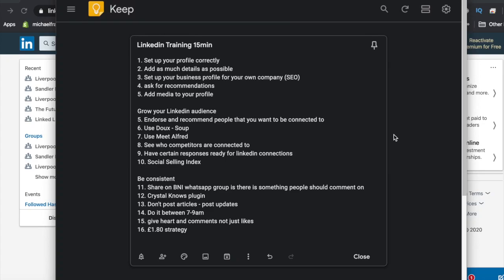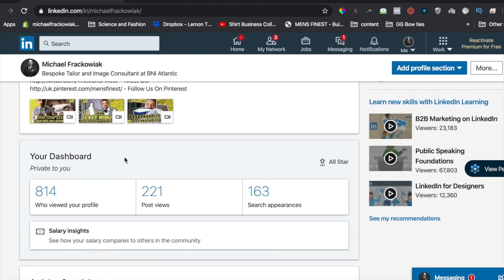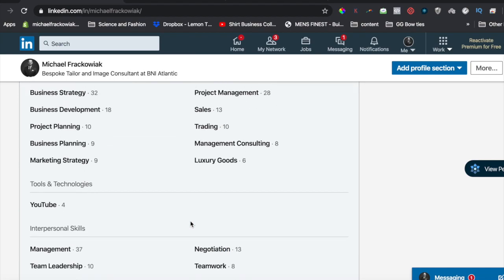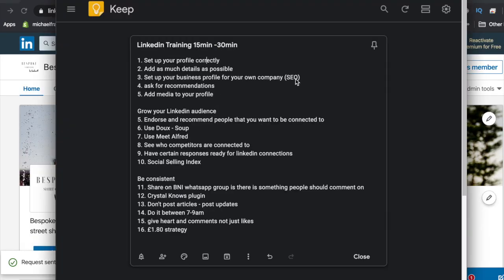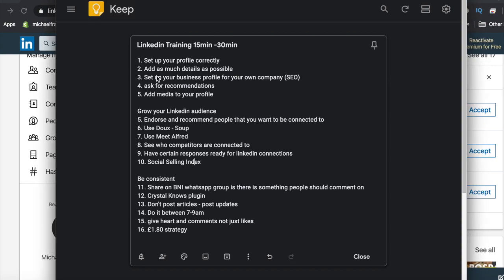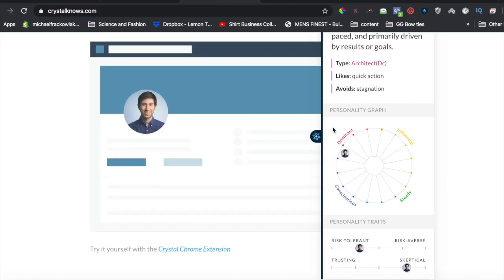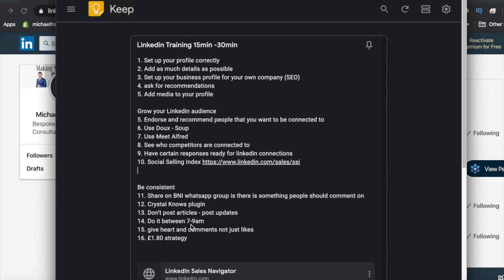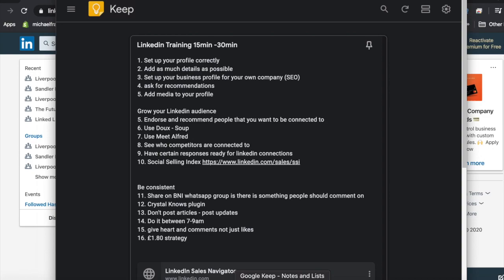Linkedin Content Strategy 2020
Details that have been discussed during this course:
1. Set up your profile correctly
2. Add as much details as possible
3. Set up your business profile for your own company (SEO)
4. ask for recommendations
5. Add media to your profile

Grow your Linkedin audience
5. Endorse and recommend people that you want to be connected to
6. Use Doux - Soup
7. Use Meet Alfred
8. See who competitors are connected to
9. Have certain responses ready for linkedin connections

Be consistent
11. Share on BNI whatsapp group is there is something people should comment on
12. Crystal Knows plugin
13. Don't post articles - post updates
14. Do it between 7-9am
15. give heart and comments not just likes
16. £1.80 strategy Gary Vee - leave £0.20